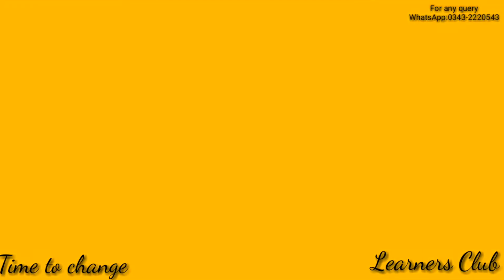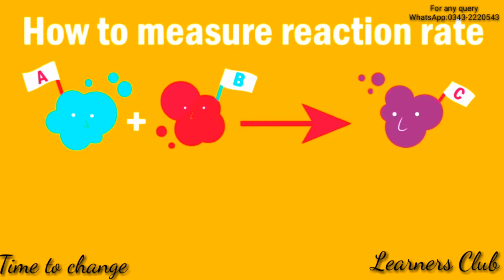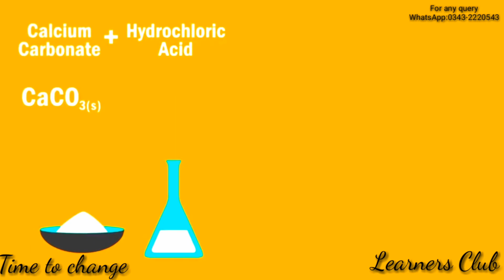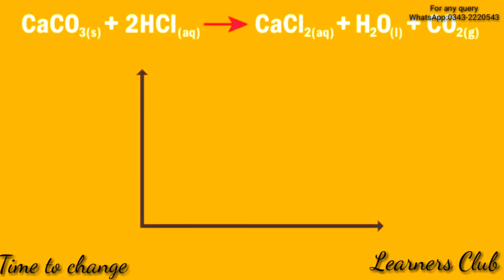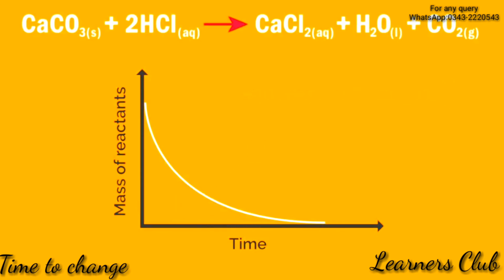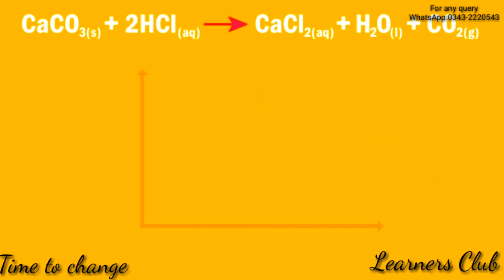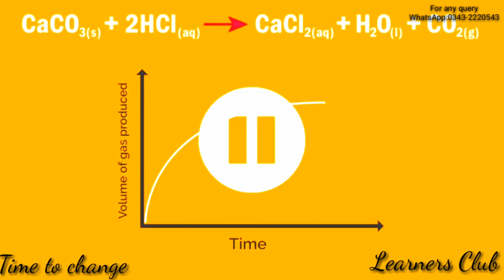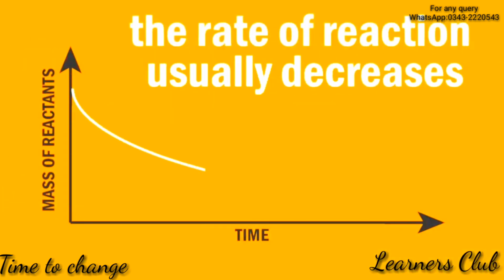Rates of Reactions - Part 1 | Chemistry | Learners Club by time to change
What is Rate of reaction? How to find rate of reaction? Here you will find all the answers of your questions.